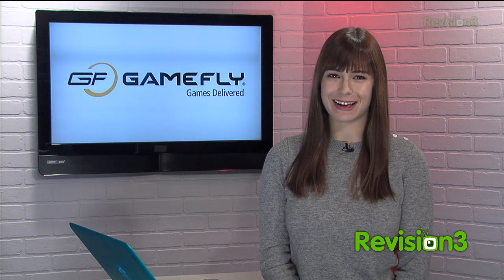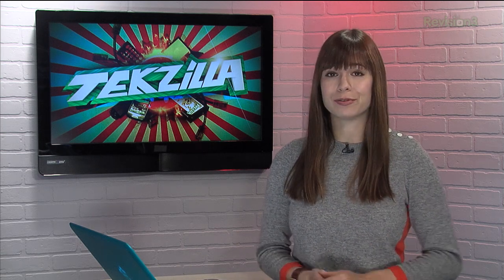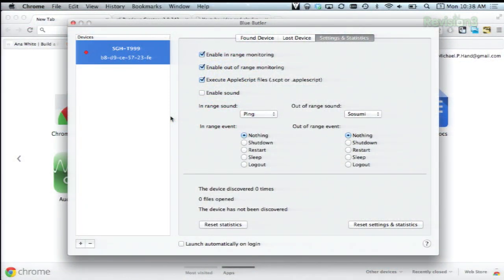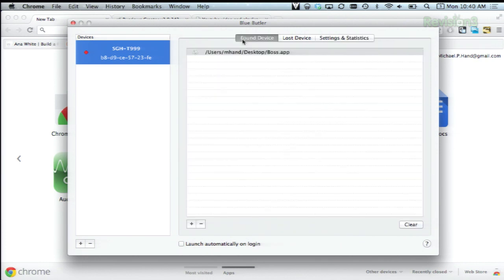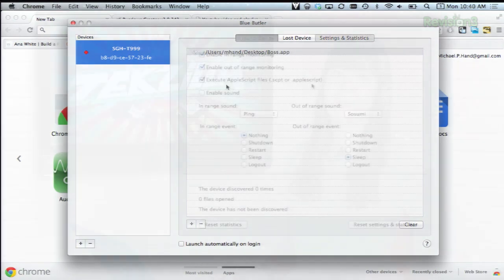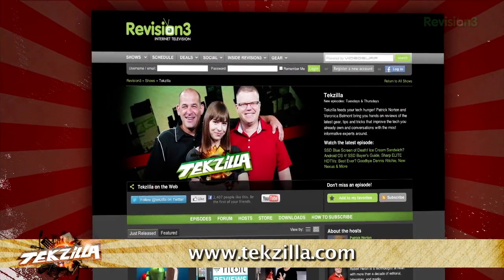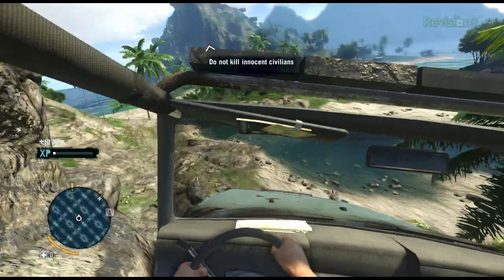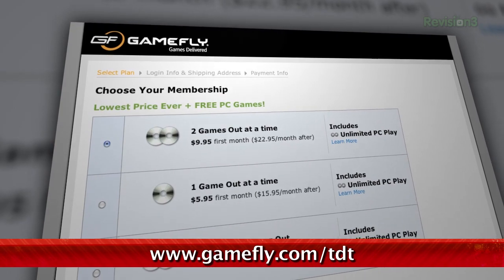Automate Commands when Connecting Bluetooth Devices! - Tekzilla Daily Tip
Bluetooth Butler is a nifty free app that automates certain actions whenever your computer disconnects or connects to a configured bluetooth device. Put your machine to sleep, shutdown, or run any Applescript!